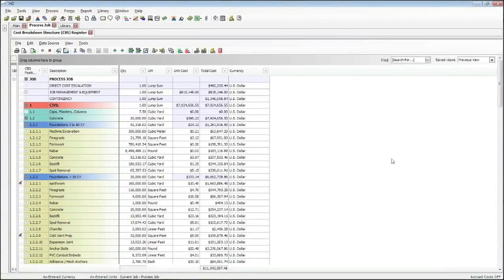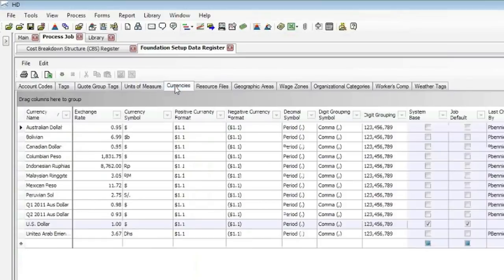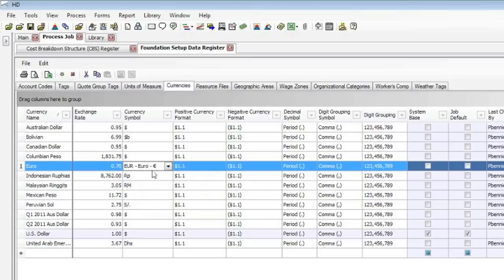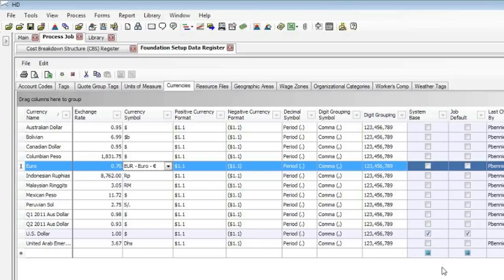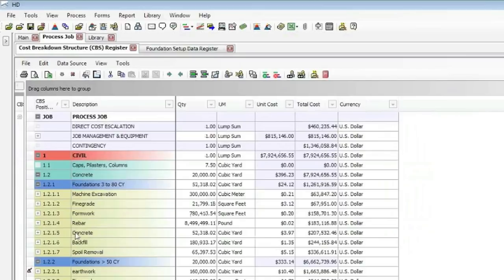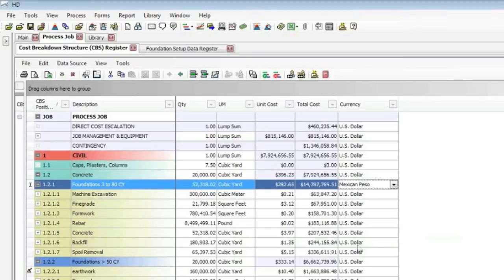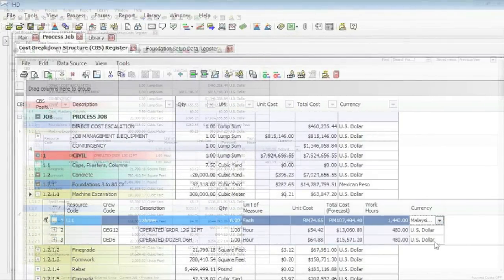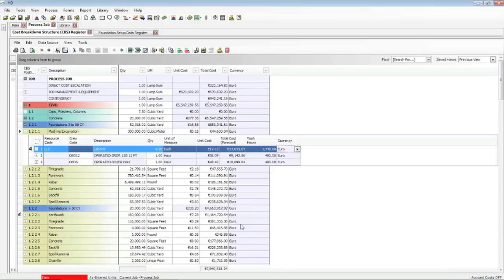Estimating Software - Hard Dollar Multi-Currency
| Hard Dollar Estimating Software will help improve your business process. Establish costs with multiple currencies within your project.